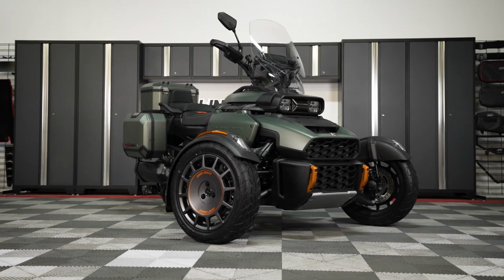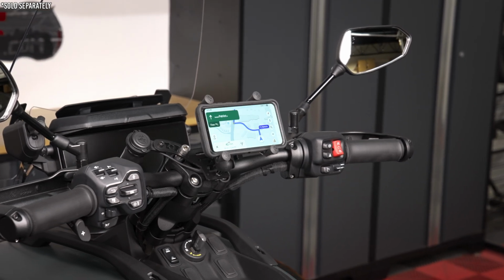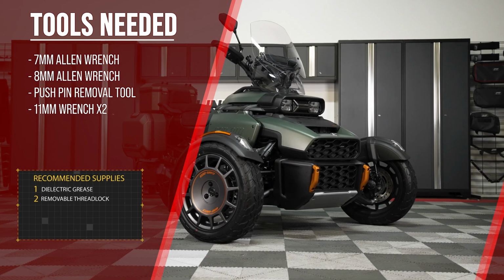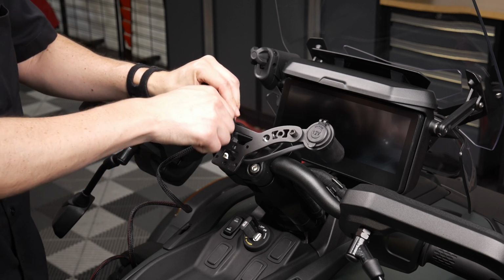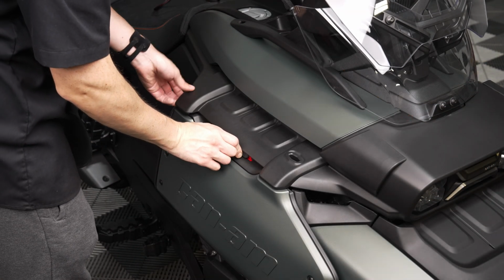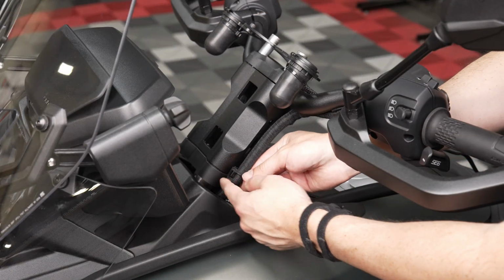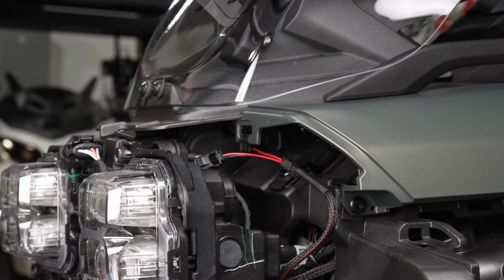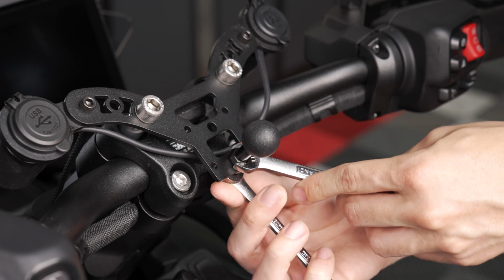📲Can-Am Canyon 12V Docking Station with USB Charge Ports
If you own a Can-Am Canyon and you're looking for the perfect companion on that next road trip, you may be interested in our Docking Station by SE Performance. This mod has been engineered to add versatile charging and mounting capabilities directly to your handlebars. The docking station is equipped with dual USB charge ports, as well as a 12V cigarette-style port. Both are adjustable, allowing you to pivot the accessory ports up or down based on rider preference.

The kit does include A RAM® Tough Ball that can be mounted to various mounting holes on the docking station. This allows you to quickly and easily pair it up with a Ram X-Grip, so that you can mount your smartphone in either a portrait or landscape orientation. The docking station is finished in a durable black powder-coated finish that blends seamlessly with the factory handlebars. And the product is 100% plug-and-play and includes all necessary hardware for a straightforward installation.